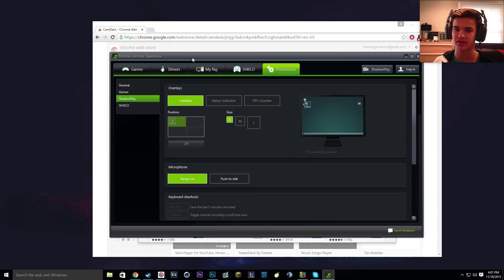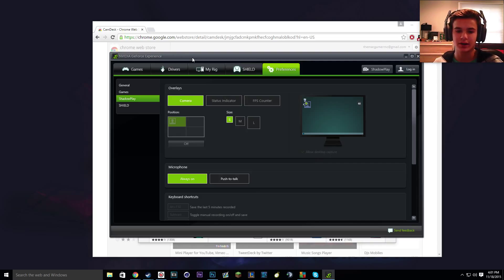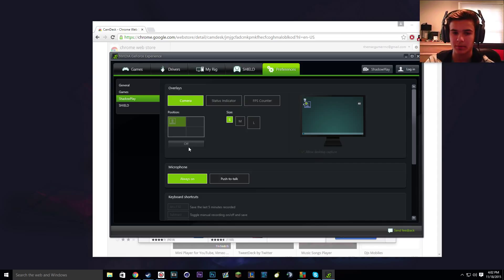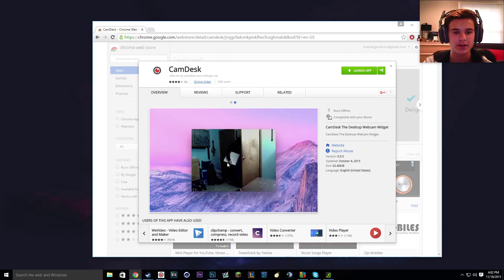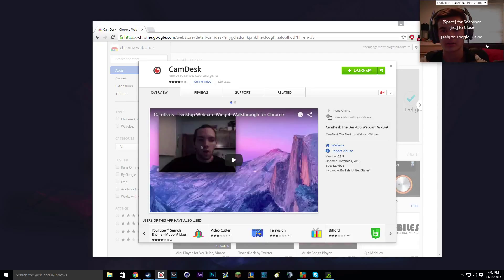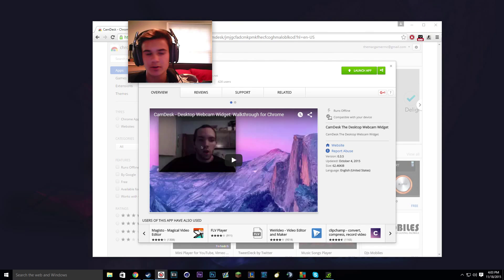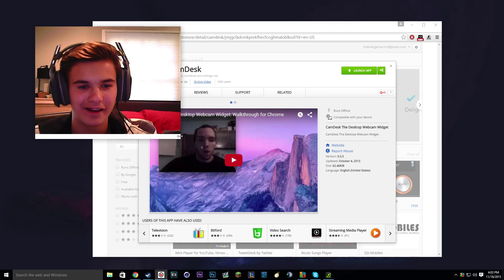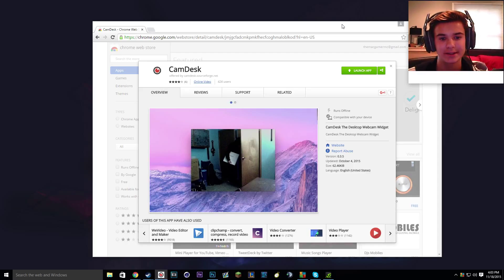How To Record On ShadowPlay With A FaceCam! [Actually Works...]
Since nobody else could make a tutorial on this one I thought Id fix the issue.